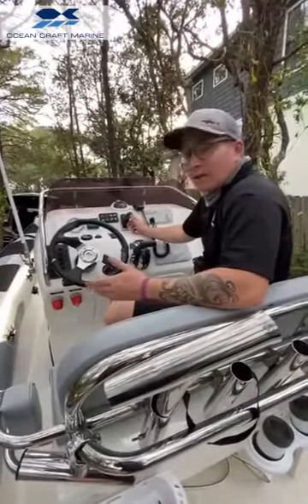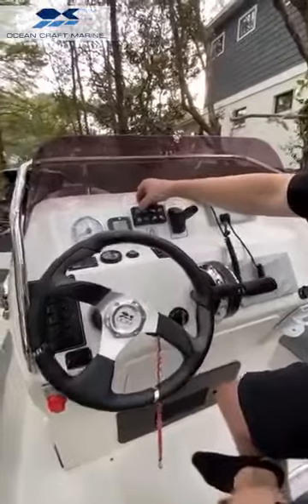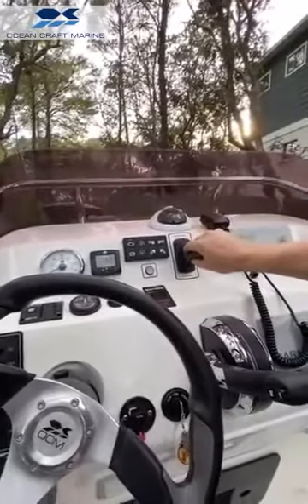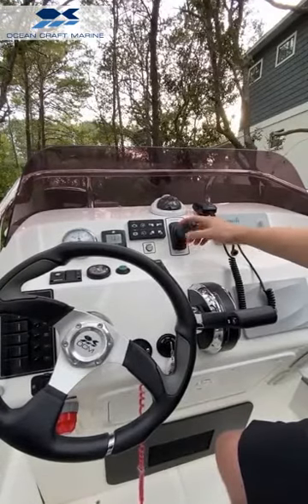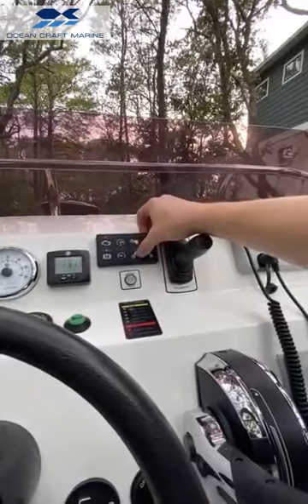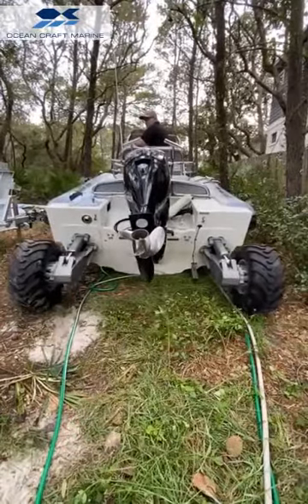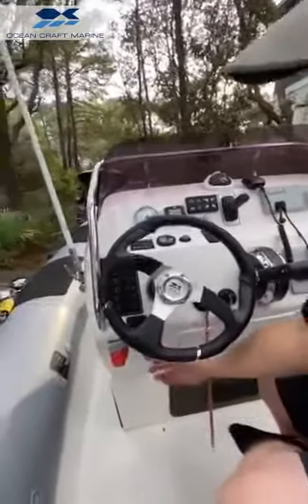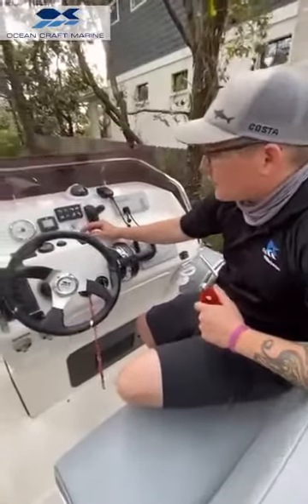How to operate an Amphibious Boat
Have a look at this in detailed step by step demonstration showing how easy it is to operate an OCM Amphibious Boat